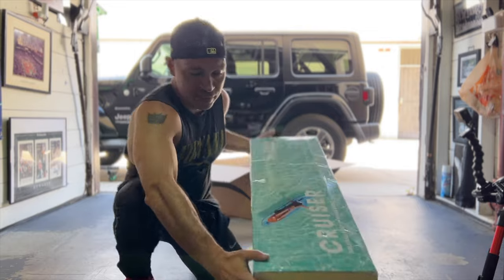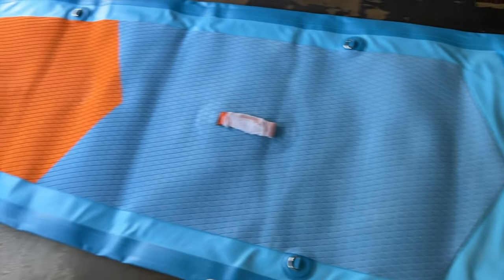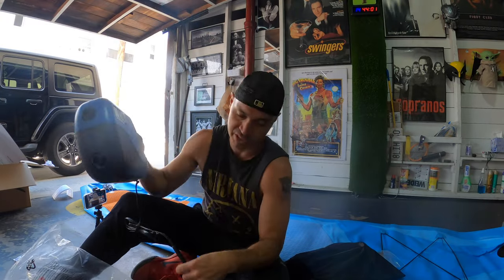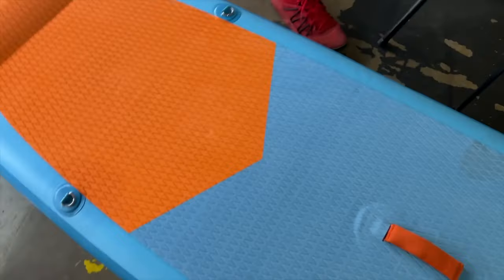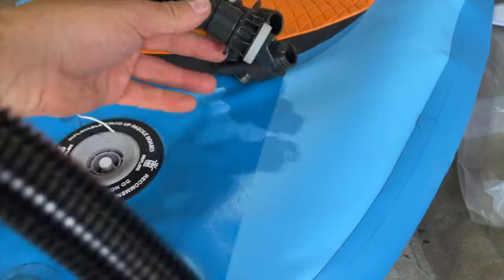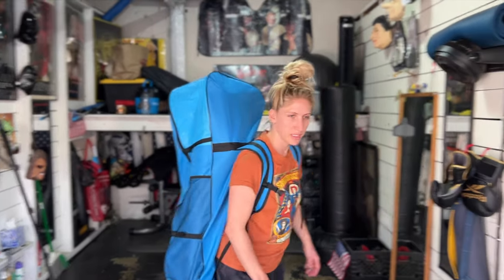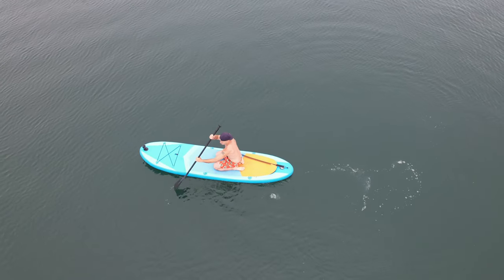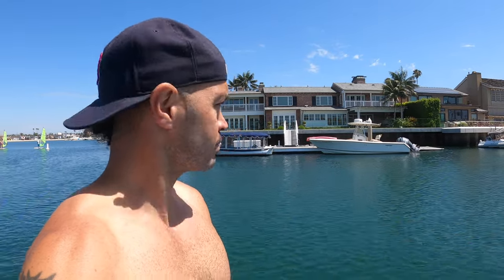VALWIX STAND-UP PADDLEBOARD (SUP) UNBOXING AND REVIEW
Decided to get into the stand up paddle board (SUP) game. There's quite literally hundreds on Amazon but decided on one that included an electric pump instead of the standard hand pump.
Here's our unboxing and review.